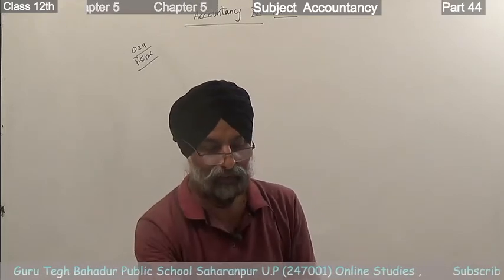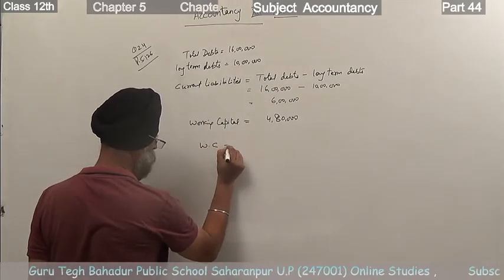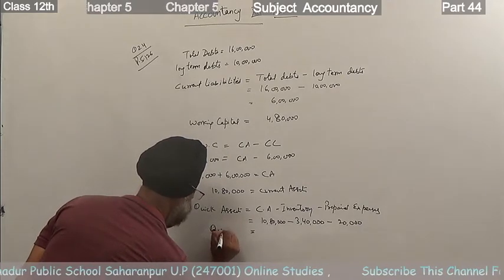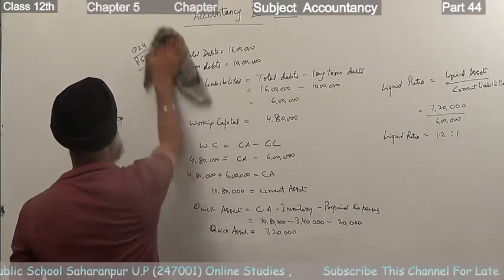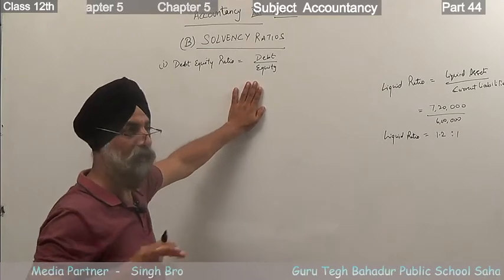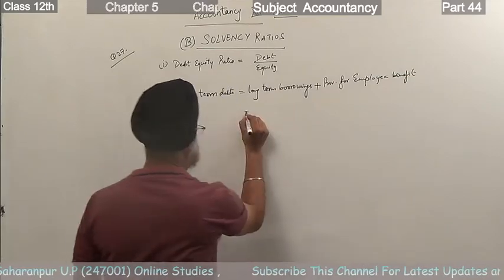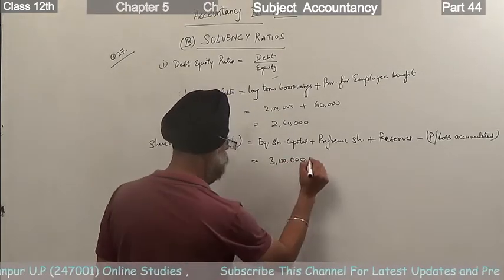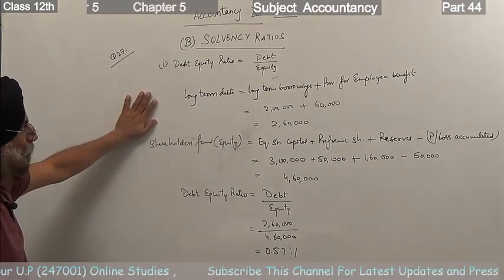Part 44 Chapter 5 Subject Accountrancy Class 12th